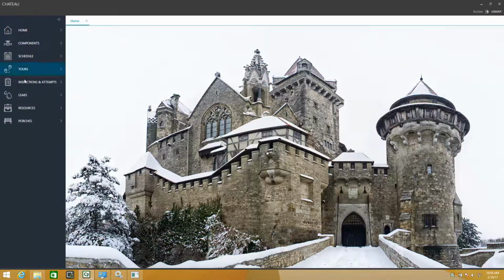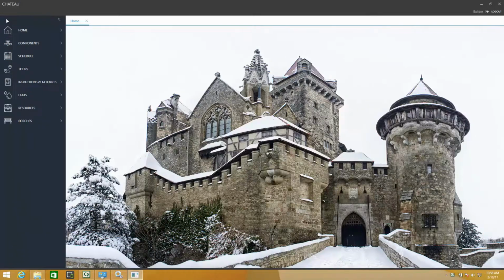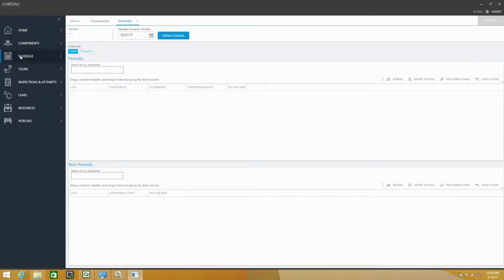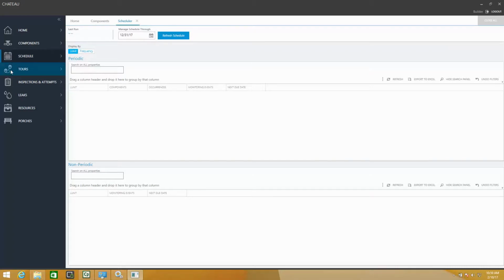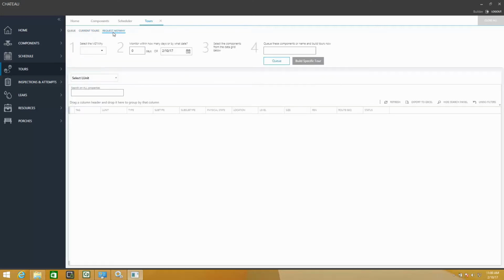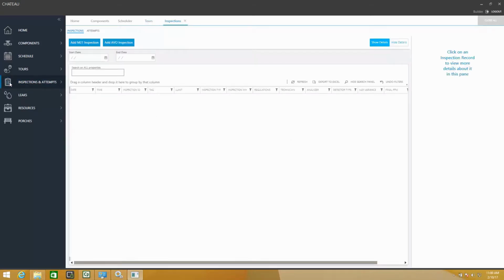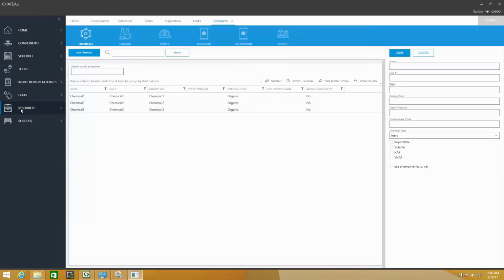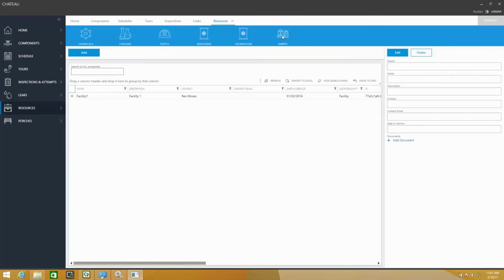Chateau - Explore the Navigation Panel